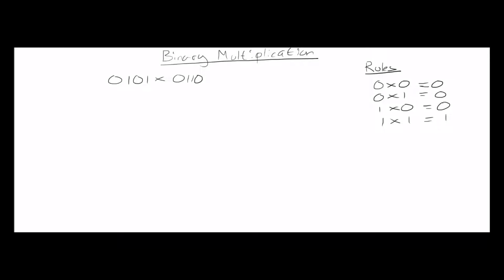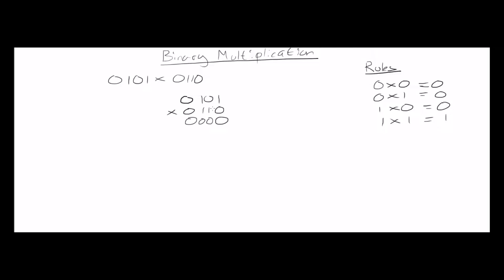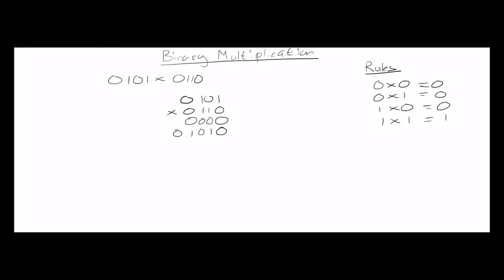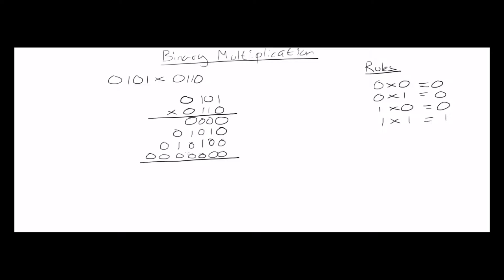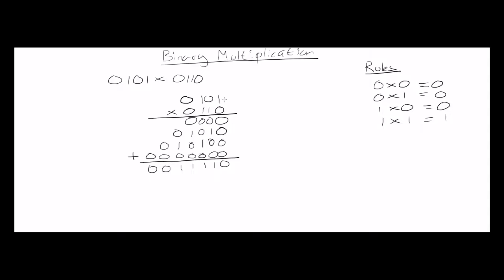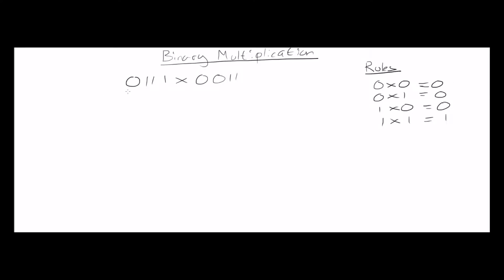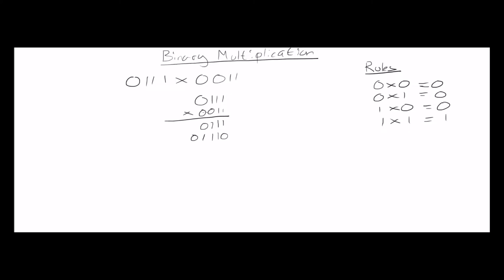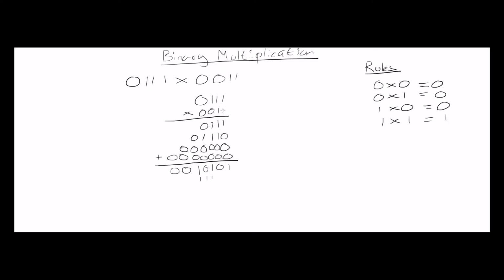Binary Tutorial #10: Binary Multiplication: Computing Tutor